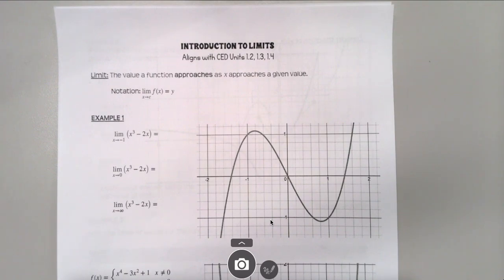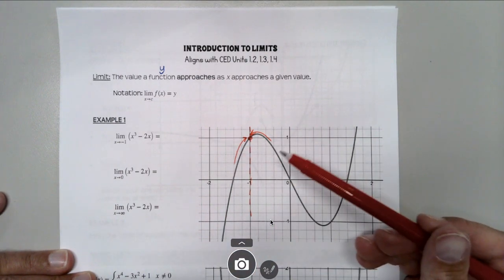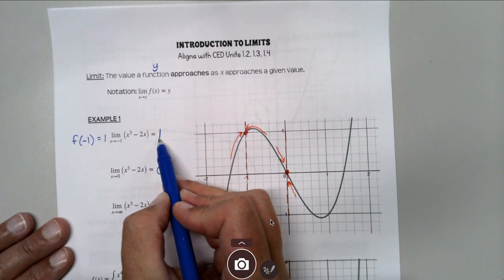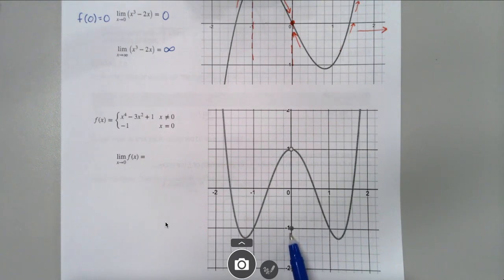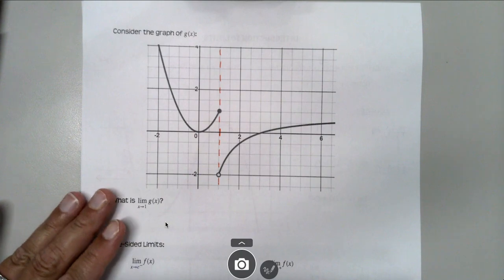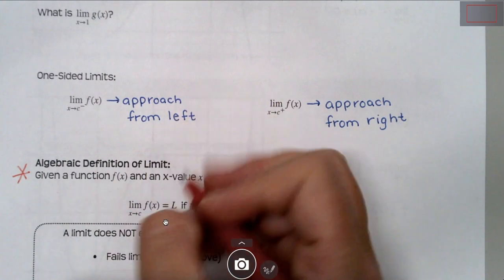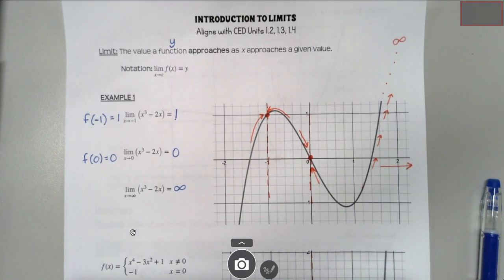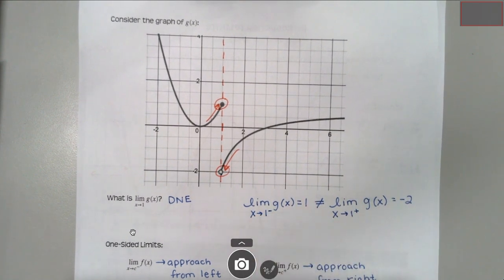Intro to Limits (1.2-1.4)